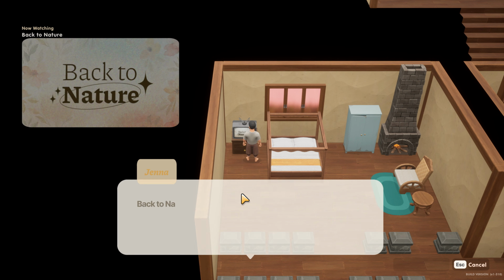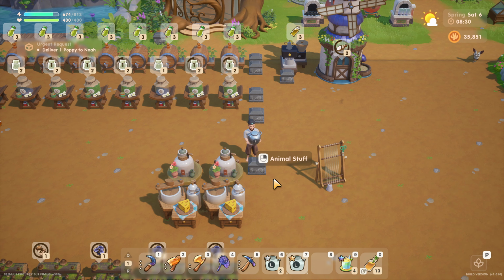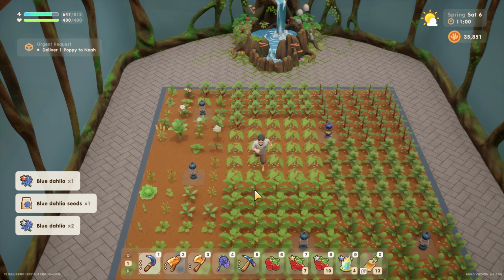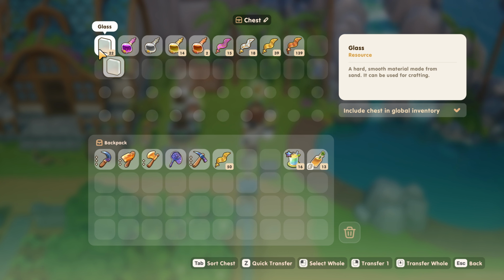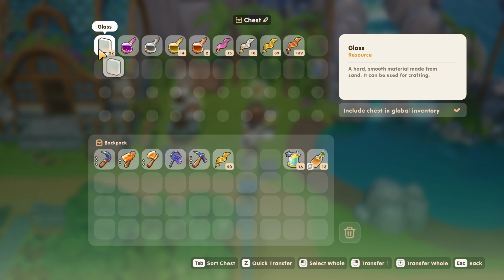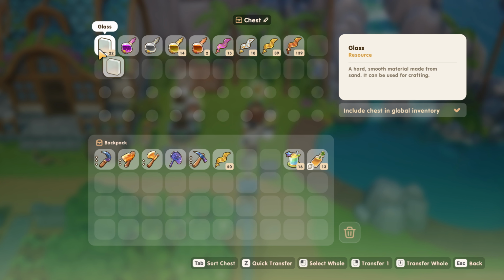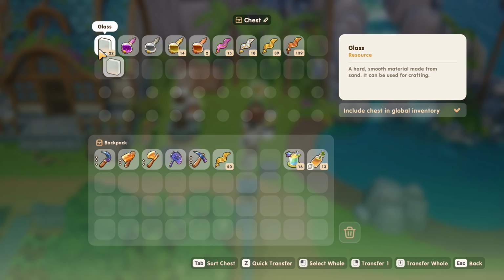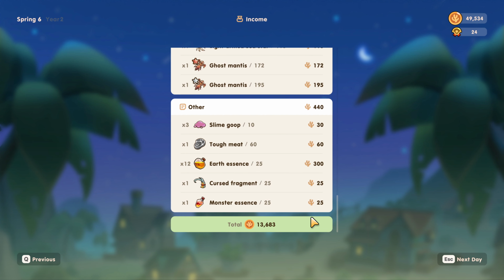I Have a Girlfriend! - Coral Island Completely Blind Playthrough - 59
I have given the locket to a special someone today, YAY!

Also, I made some more solar panels.